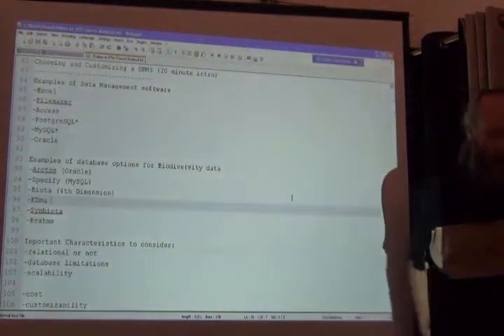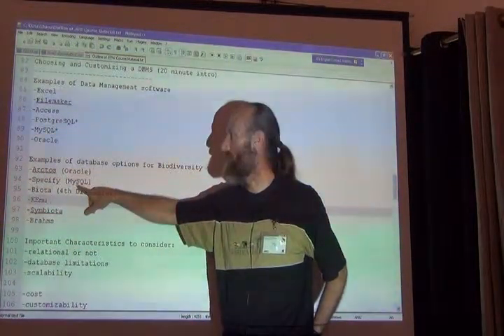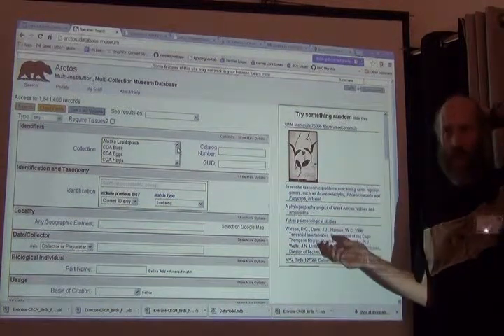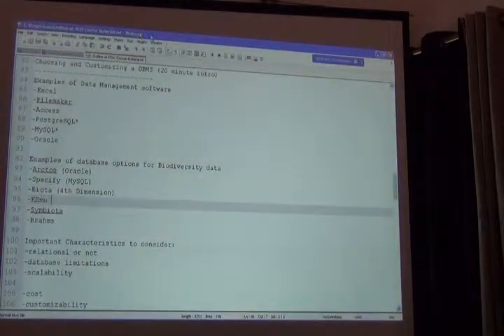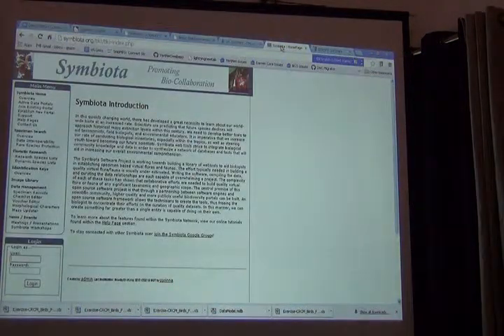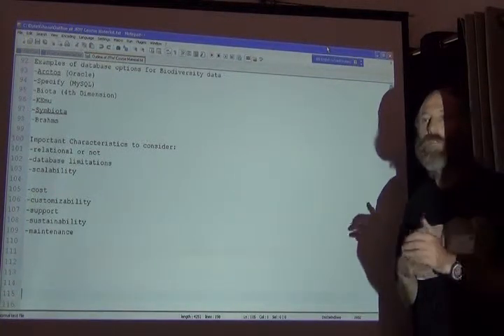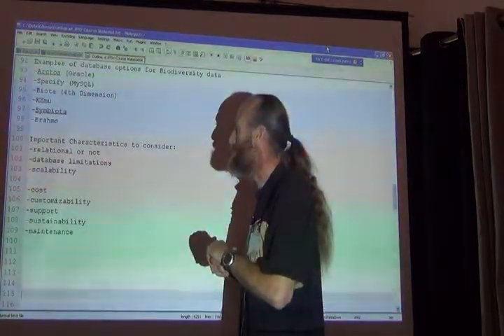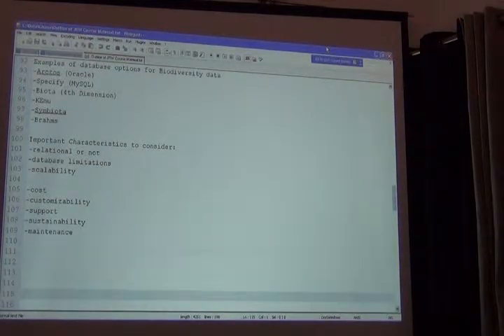BITC / Data Capture - Software Options